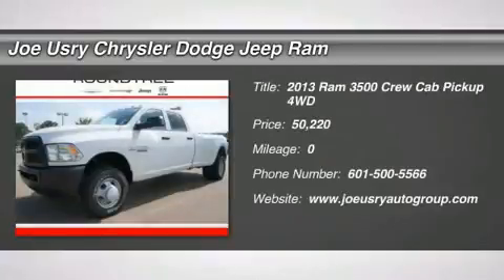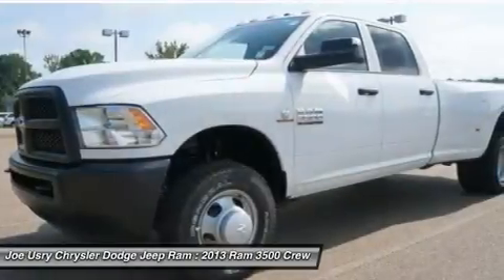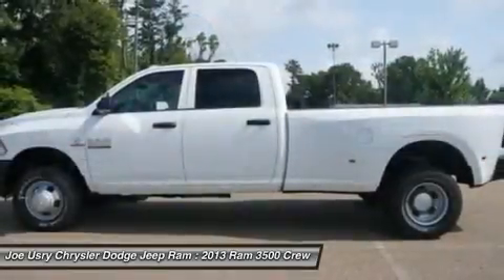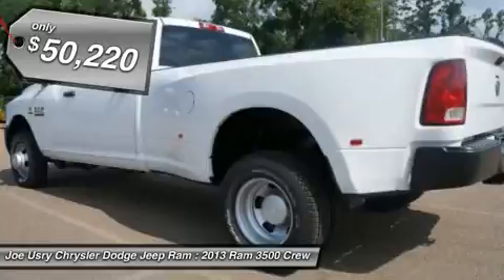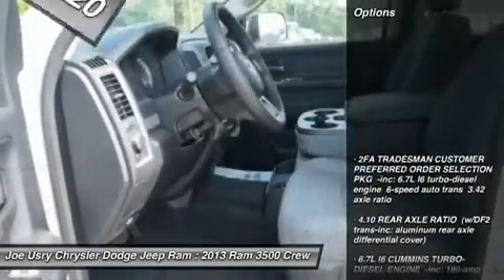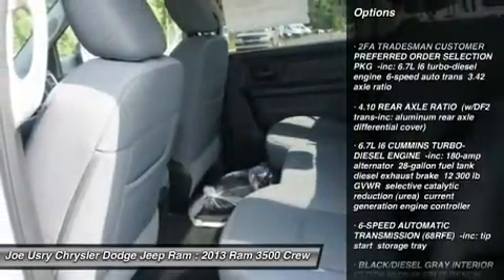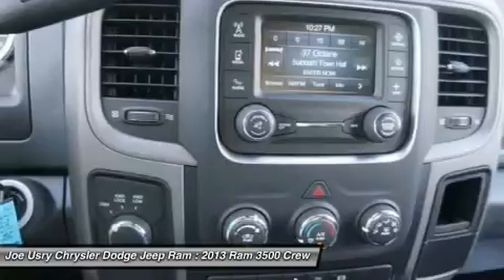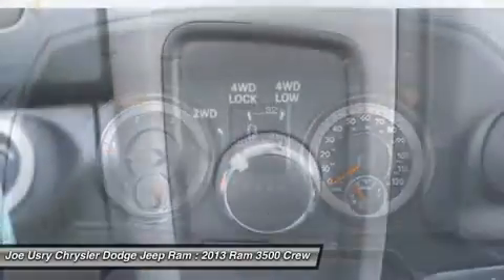2013 RAM 3500 Jackson, MS DG556213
2013 RAM 3500 Jackson, MS
Stock# DG556213

5395 I 55 N.

Looking for the right car? Today could be your lucky day. With 0 miles, this Bright White, 2013 Ram 3500 equipped with Automatic transmission could be yours. Request more information and set up a test drive right away.